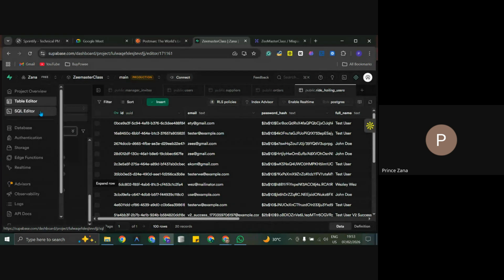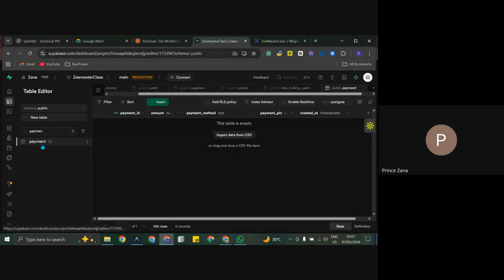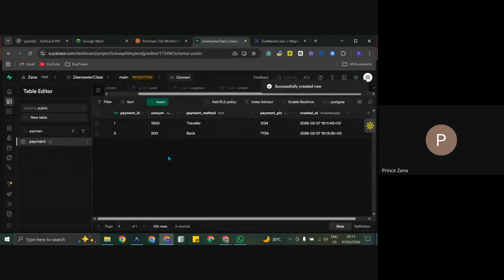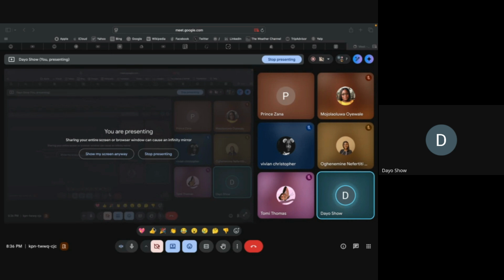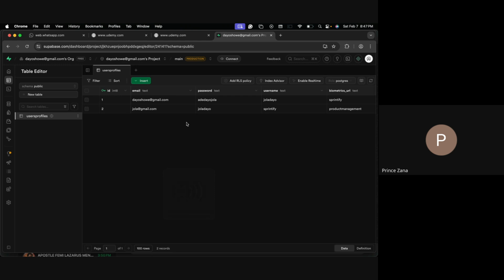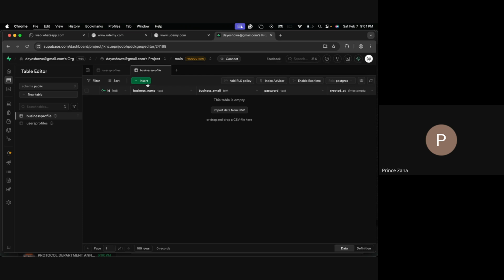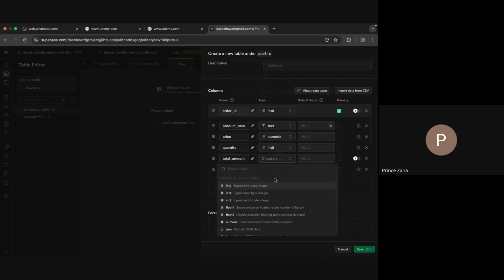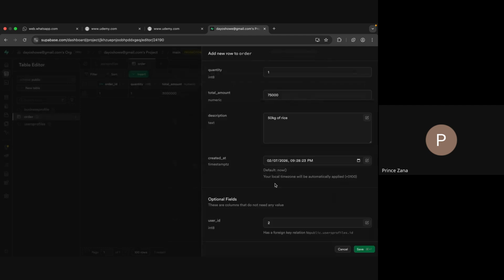TheSprintSchoolTPM 2026 02 07 19 33 WAT Recording